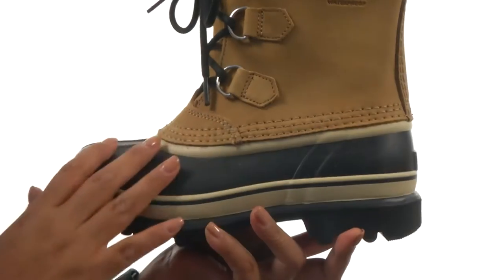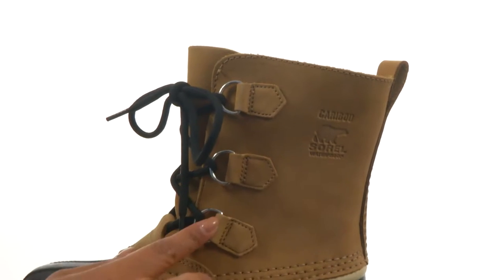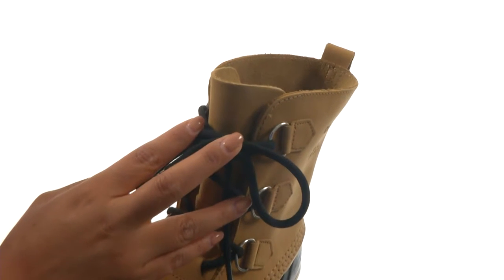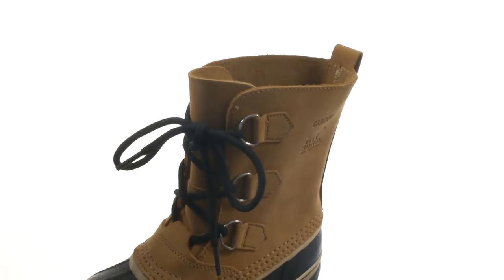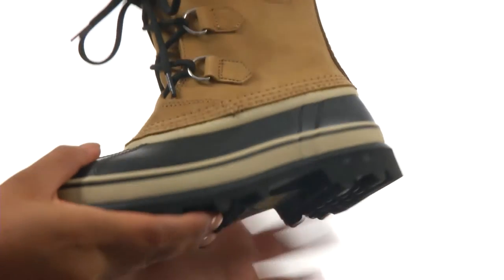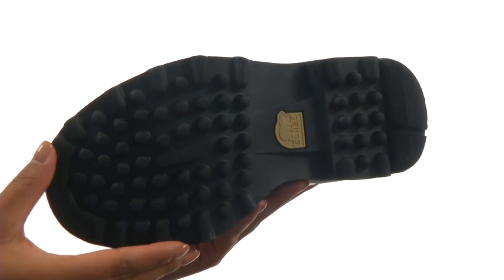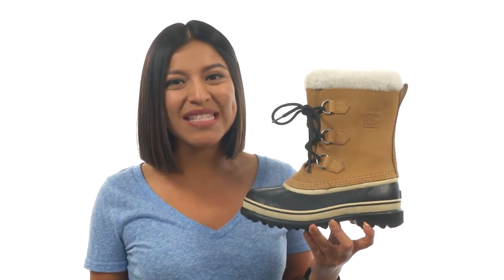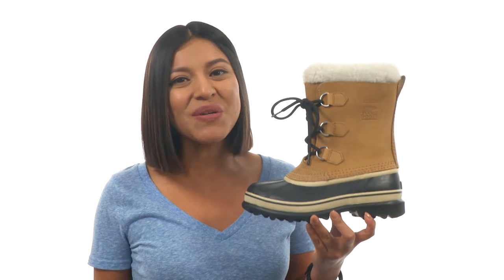SOREL Kids Caribou™ SKU:7551878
Get set for an afternoon of snow-filled fun in the warm and comfy Caribou boot from Sorel® Kids.
Waterproof nubuck leather upper.
Seam-sealed waterproof construction locks water out and keeps in the warmth.
Embossed logo stamp at sides.
Lace-up closure with D-ring eyelets.
Removable 9mm ThermoPlus® felt InnerBoot.
Sherpa Pile™ snow cuff.
2.5mm bonded felt frost plug.
Handcrafted waterproof vulcanized rubber shell.
Sorel AeroTrac™ non-loading outsole with nub grips.